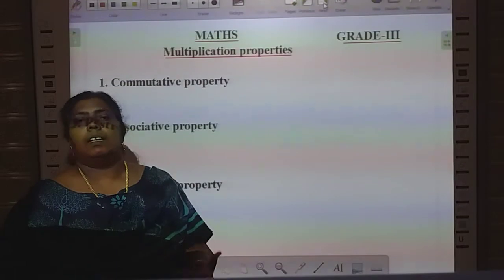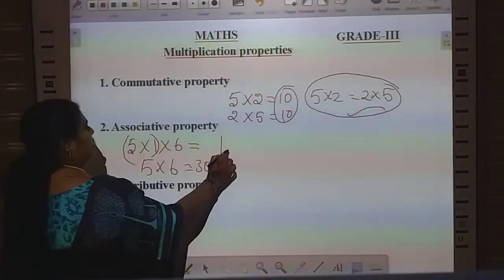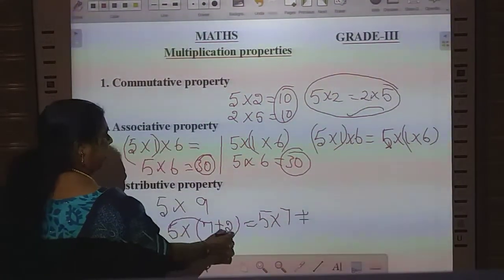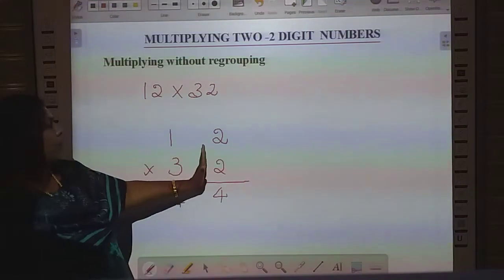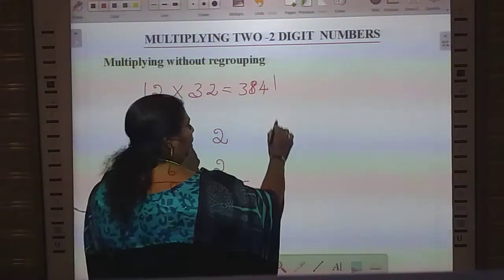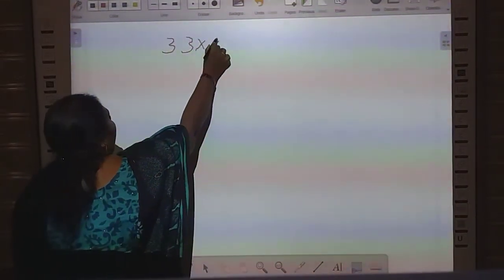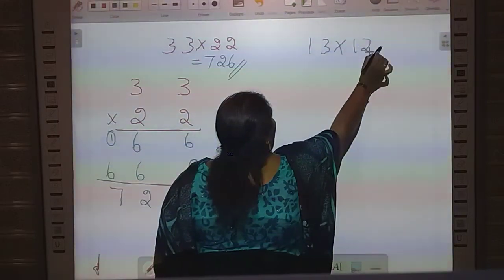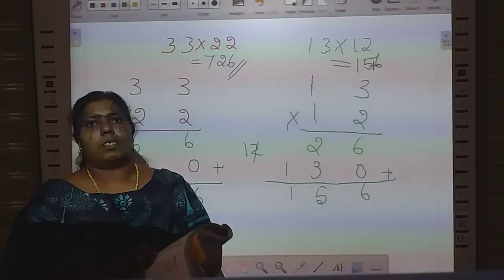Grade 3 Maths/ Multiplication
Multiplication of two 2 digit numbers.